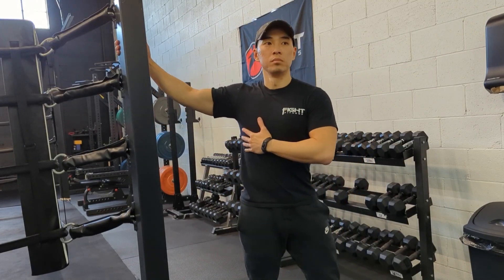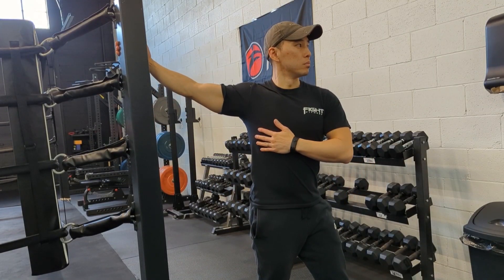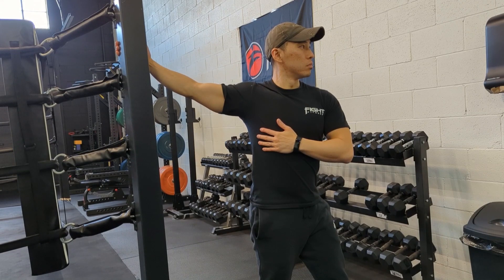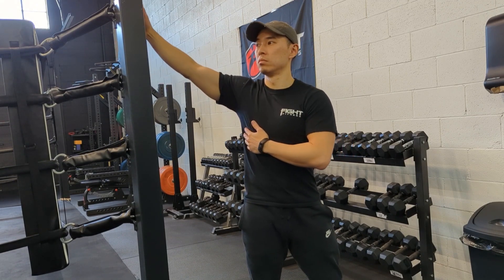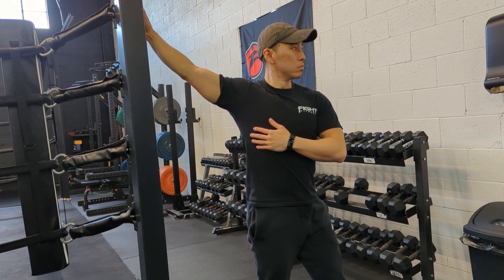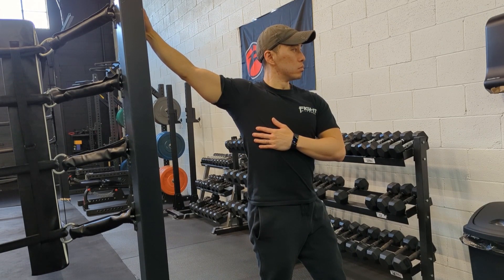How To: Chest Stretch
1. Using a doorway or pole, anchor your hand.

2. With a slight angle upwards turn your body away from until you feel the stretch in your chest.

3. Adjust the angle if you do not feel the stretch on your chest.

4. Hold for the prescribed amount of time.

Live in the Markham, Thornhill, North York, Richmond Hill, Unionville and Greater Toronto area?  Join us in-person for 2 Free Classes of your choice!  Choose from Kickboxing, Boxing, and Bootcamp.

We also offer personal training, nutrition coaching and online training.